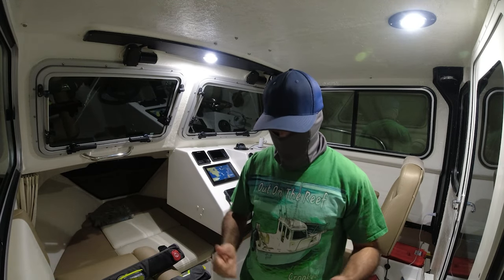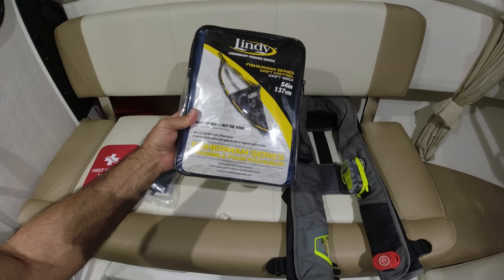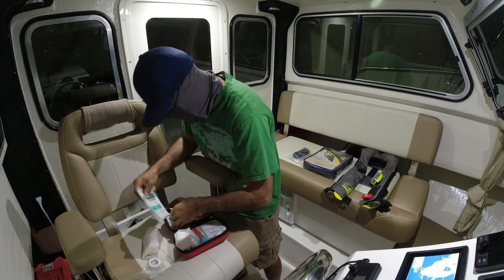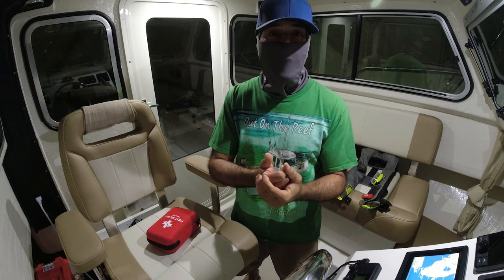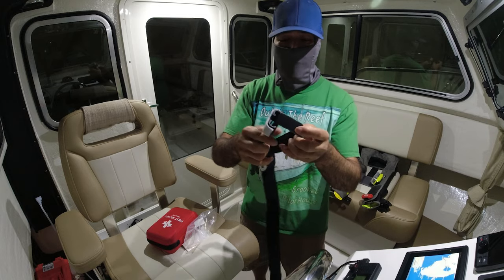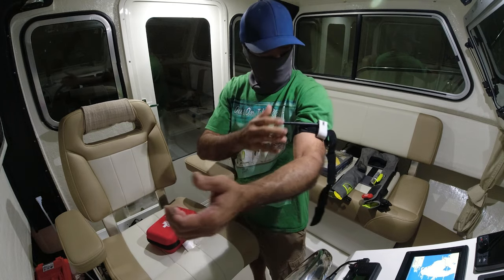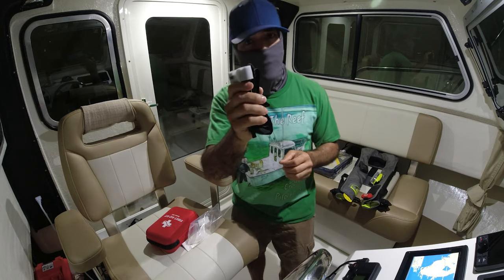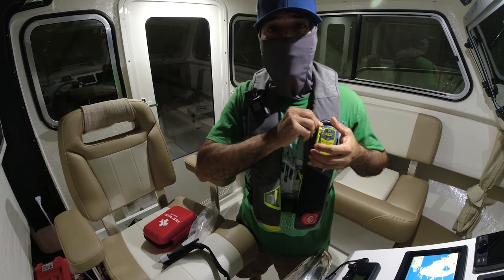Emergency at Sea "What to Do" First Aid Kid Safety Equipment in my Crooked PilotHouse Boat